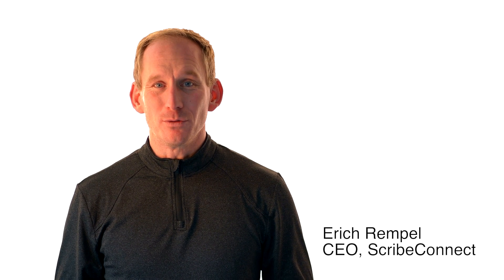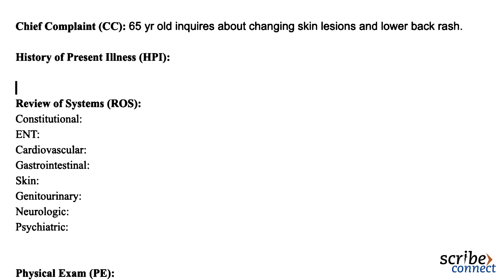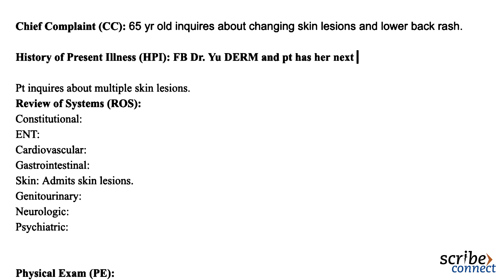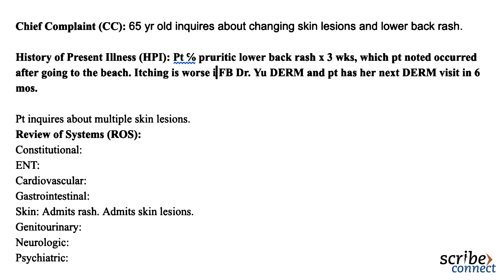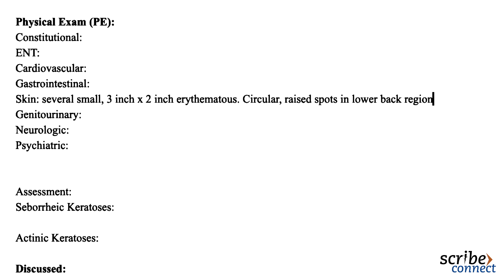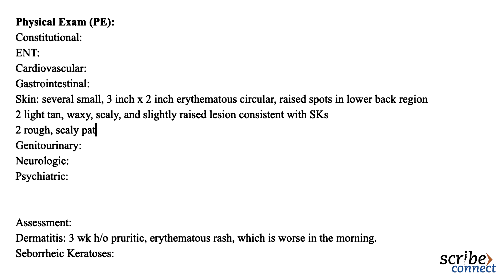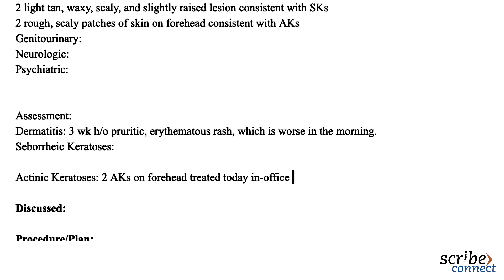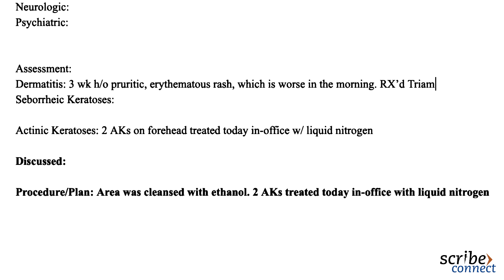Ideal Medical Scribe Chart - Example Medical Documentation - Skin Rash/Lesion - Provider's SOAP Note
Perfect medical scribe practice chart demonstrating how to complete a complex physician's note. This SOAP note is a demonstration of a Virtual Patient Scenario (VPS) for a patient being seen for a skin rash and lesions, and shows real-time how a medical document is completed. This includes the Subjective (CC, HPI, PFSH, ROS), Objective (PE, Diagnostic Studies), Assessment and Plan (MDM)- SOAP.